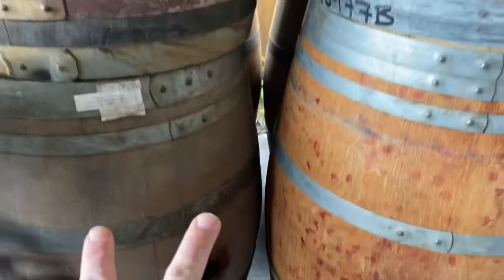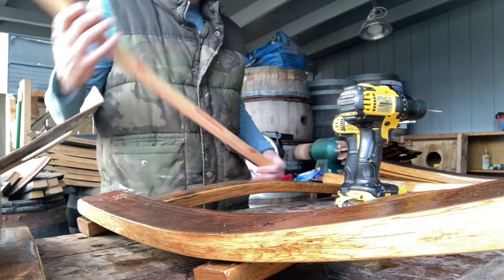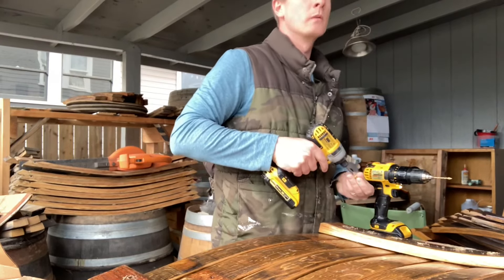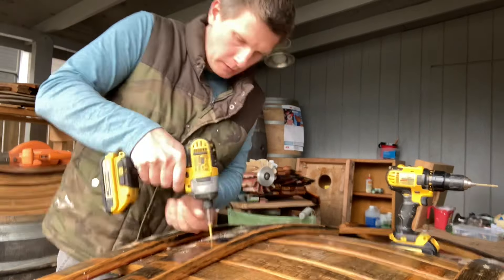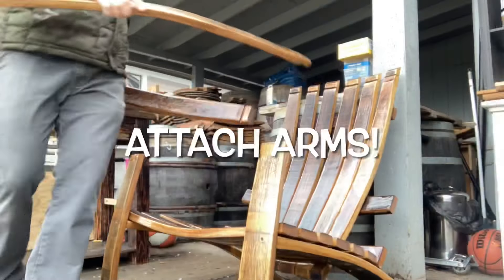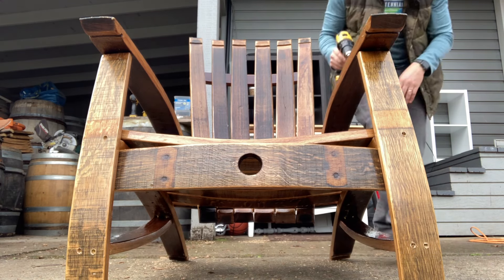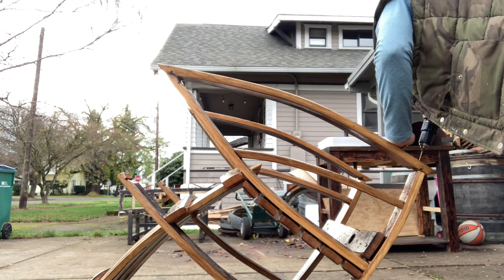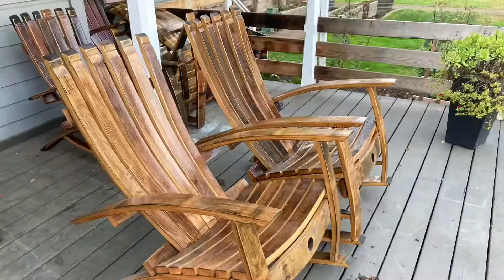How to build a rocking chair with a wine whiskey barrel DIY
This is an instructional video on how to make a wine barrel rocking chair. This holds hands with detailed written instructions you can find here: